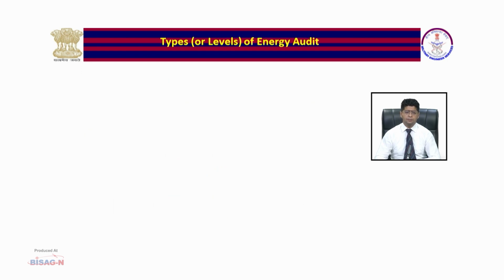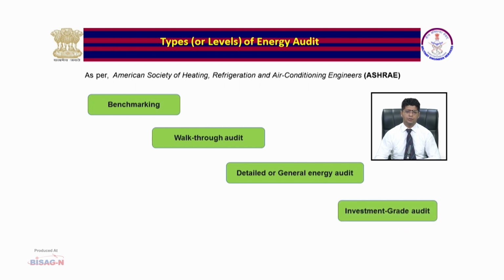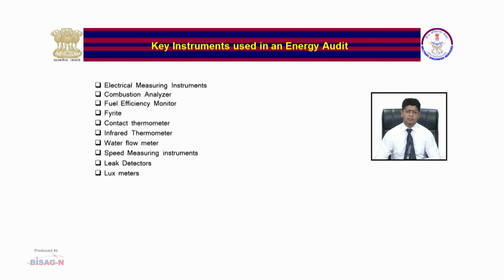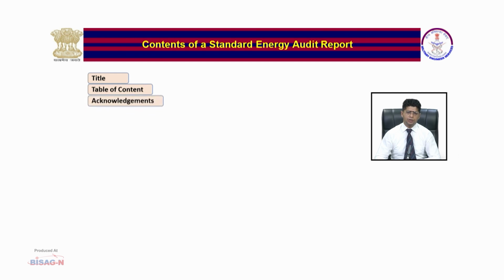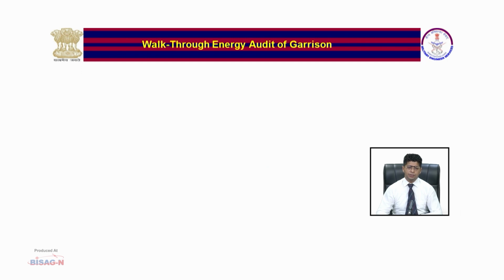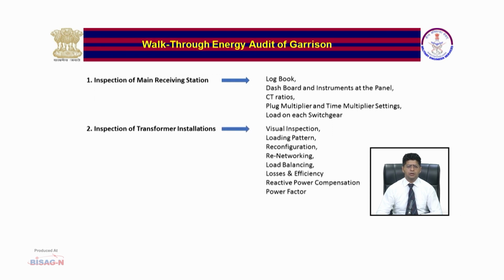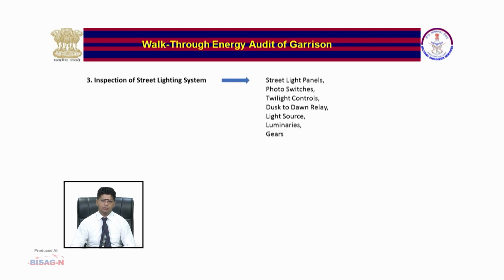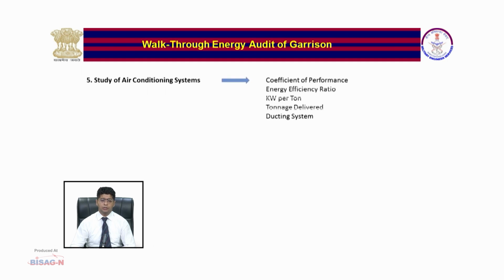ENERGY AUDIT LALIT KUMAR UTILITY E&M